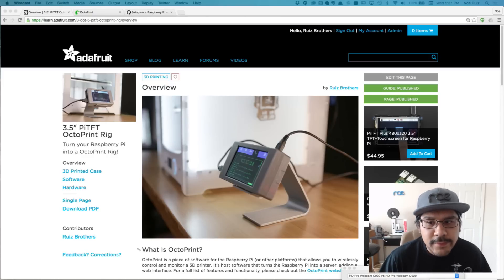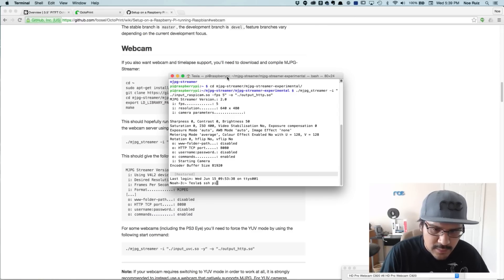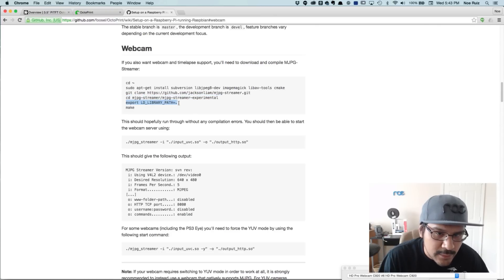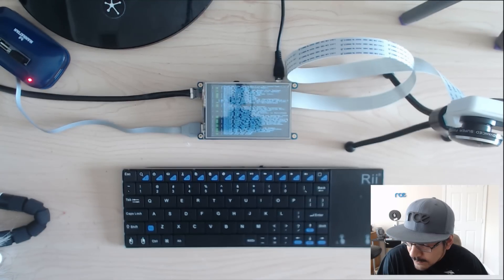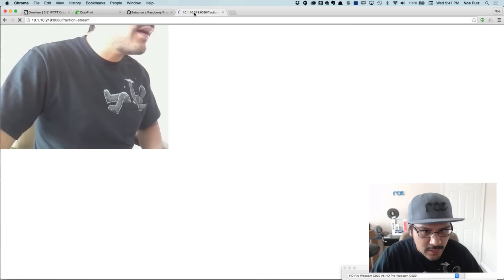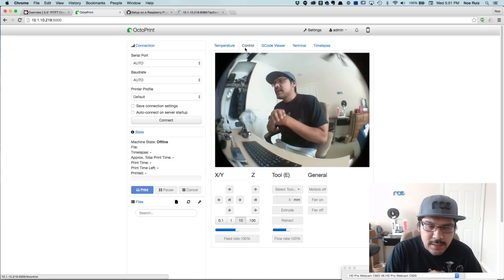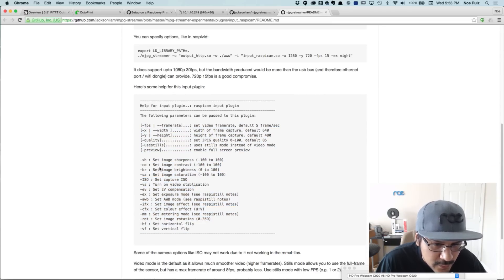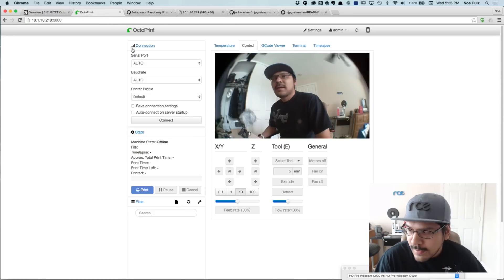How to Set Up Raspberry Pi Camera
In this video tutorial we'll walk through the steps for installing a Raspberry Pi camera module for OctoPrint.

Previous video tutorial we walked through the OctoPrint installation for working with an Adafruit PiTFT.